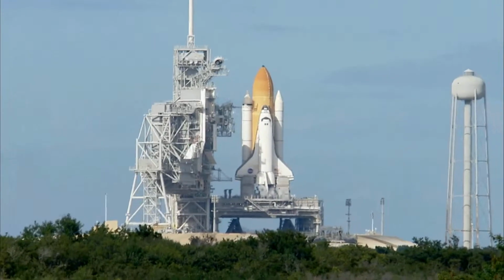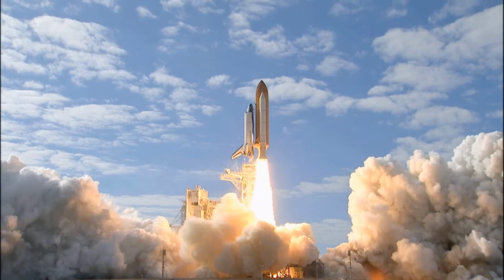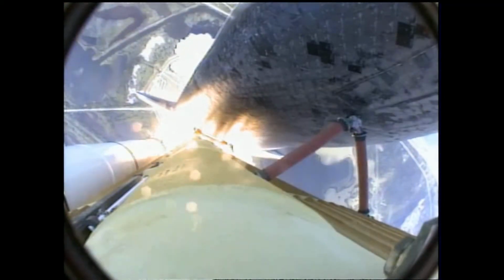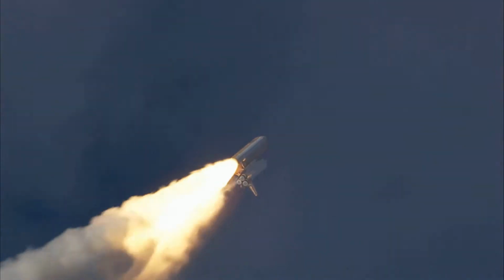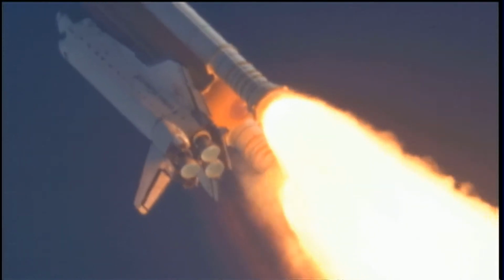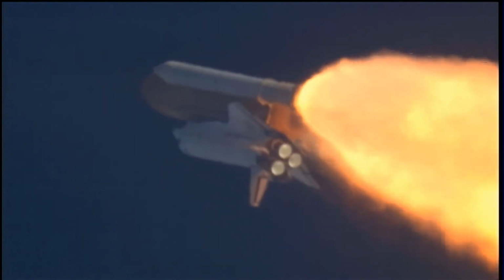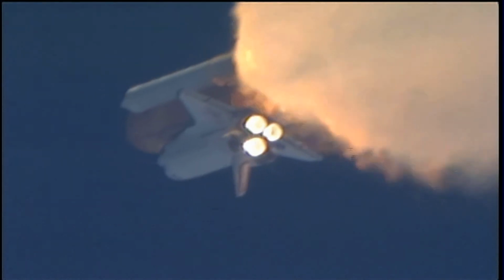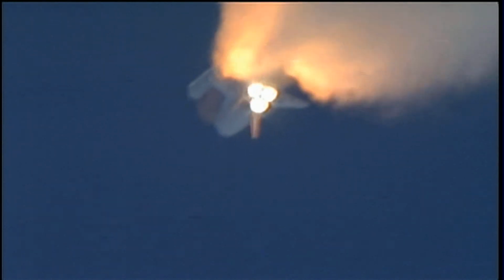NASA STS-129 Launch 1080 HD